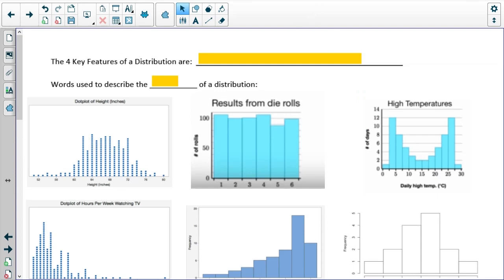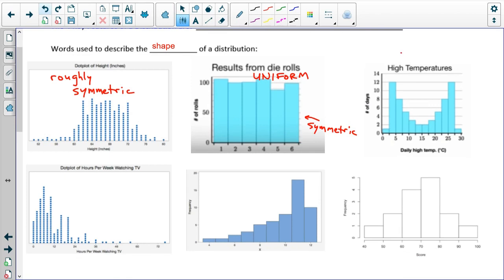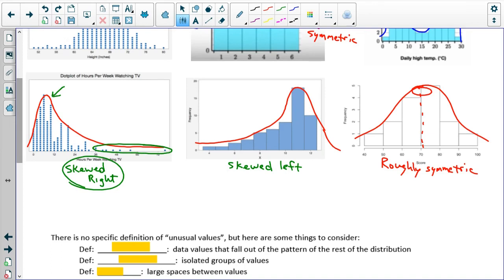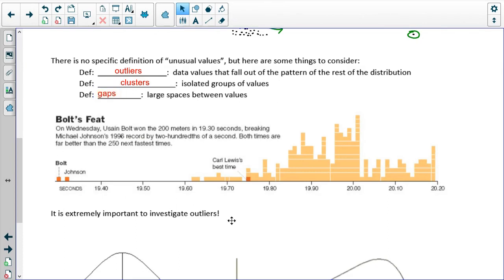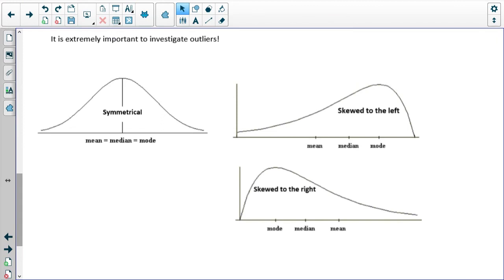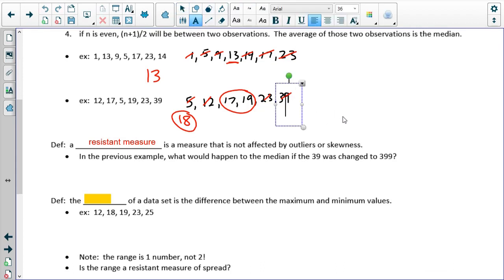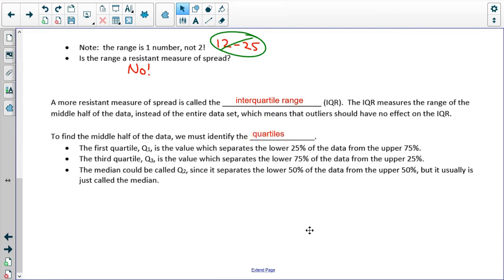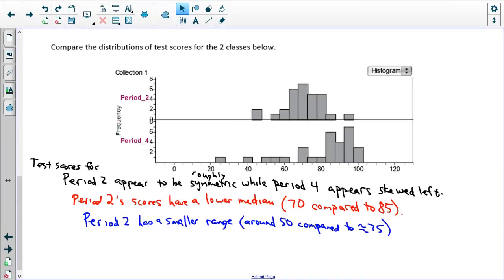Shape, Median, Q1, Q3, IQR, Range, Comparison